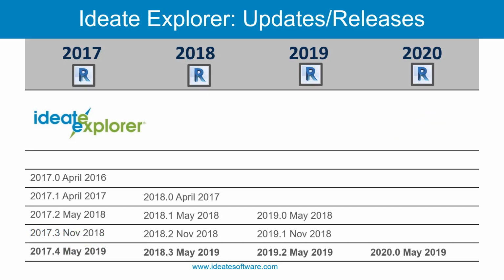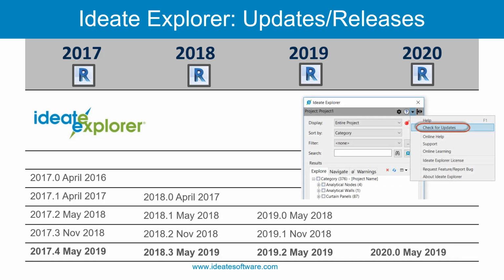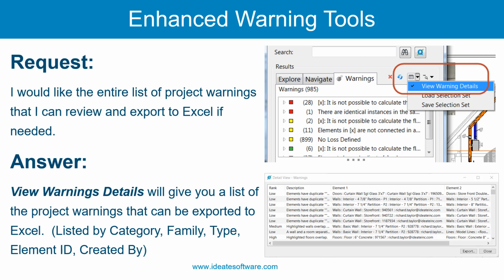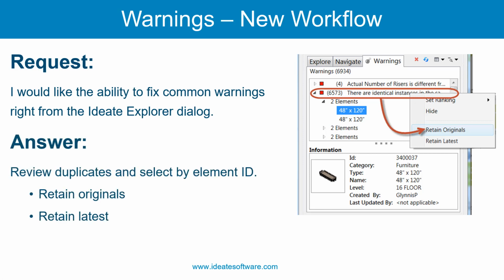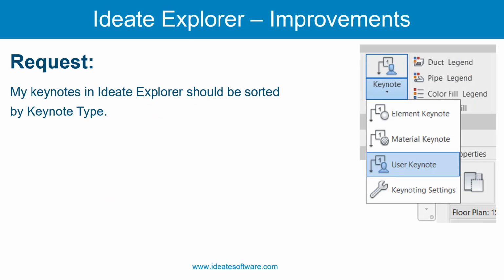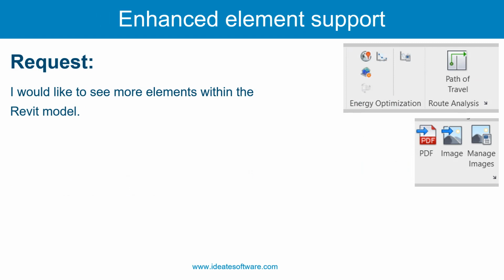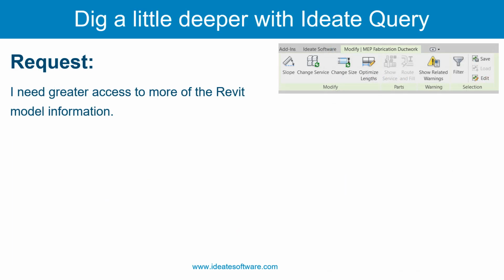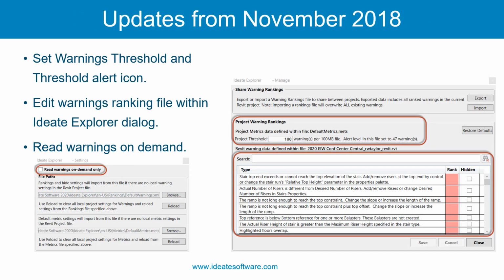What’s New in Ideate Explorer for Revit – May 2019 Release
Watch this short video about the releases available for Ideate Explorer for Revit versions 2020, 2019, 2018, and 2017. This information will help you make informed decisions about upcoming software deployments. Access your version-specific updates via the Help menu or from our Trial download page.